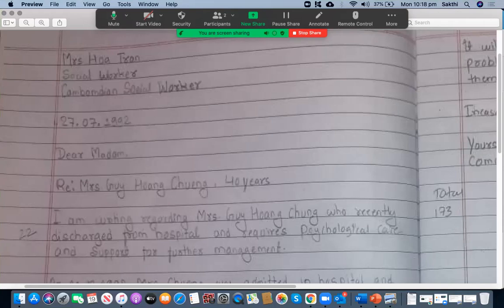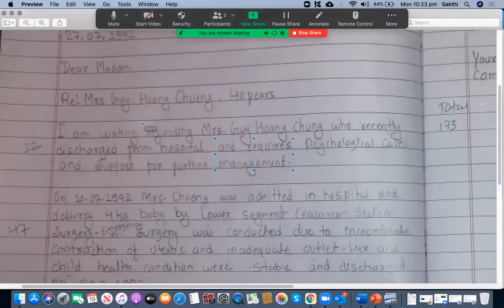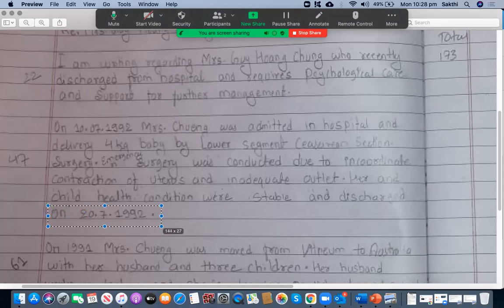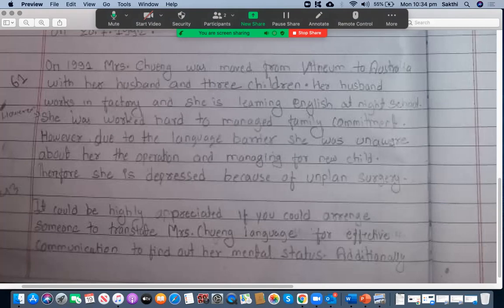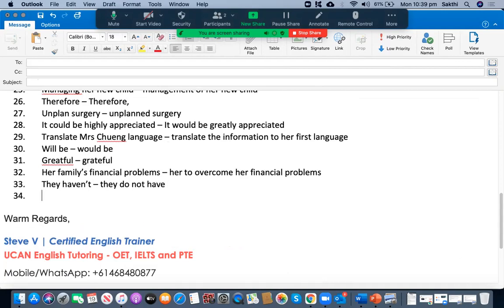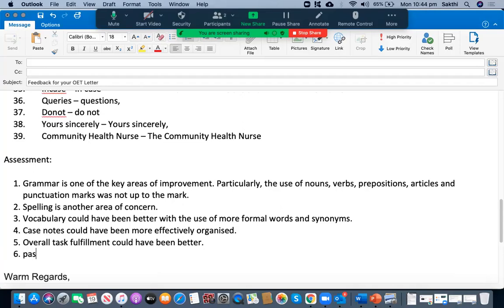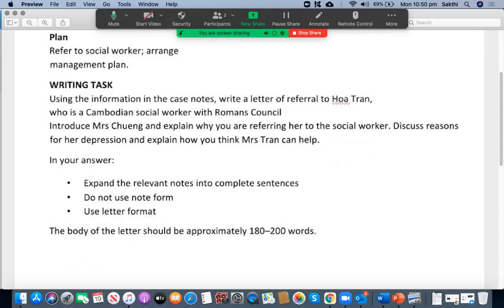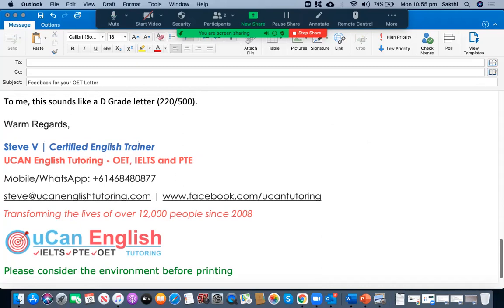How To View Guy Hoang Chueng's D Grade OET Letter With Eagle Eyes? Check This Breathtaking Video Now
This video shows the word-by-word correction of a "D" Grade OET Letter by a Nurse on Guy Hoang Cheung's case notes. It includes the question, answer, evaluation, detailed explanation on mistakes and the ways to correct them. It would be of great help for you if you watch this video fully and understand what mistakes are committed by other students so that you can avoid them in your OET Writing Subtest. For regular updates on recent exams' questions, sample B grade letters, B Grade Speaking Role Plays, Students' success Stories, useful techniques and tricks on OET, PTE and IELTS Exams, please subscribe to my YouTube channel and click on the "Bell" icon. In addition, please leave comments on the quality of my assessment and teaching methodologies.

Warm Regards